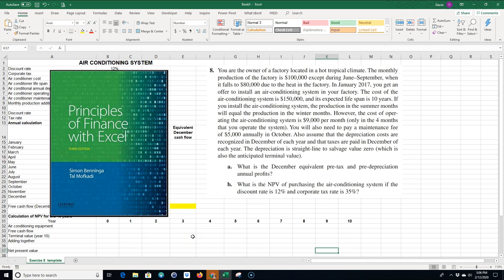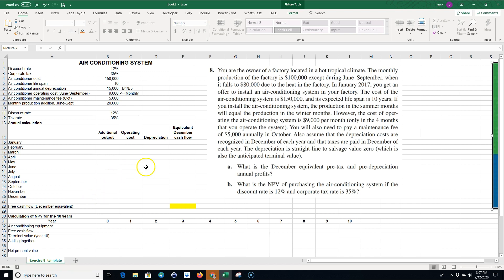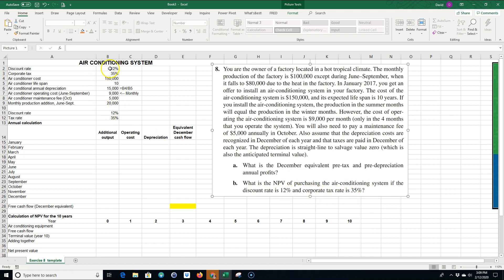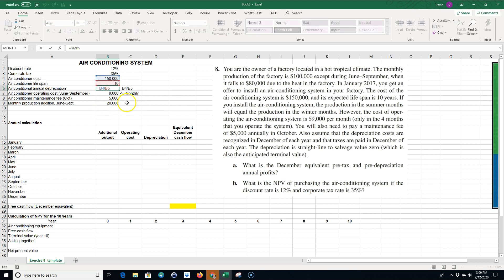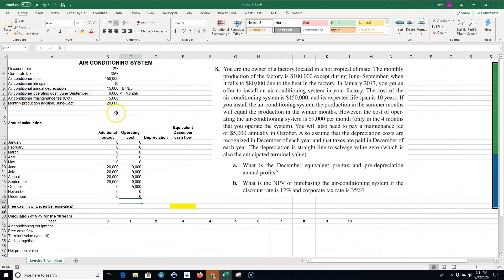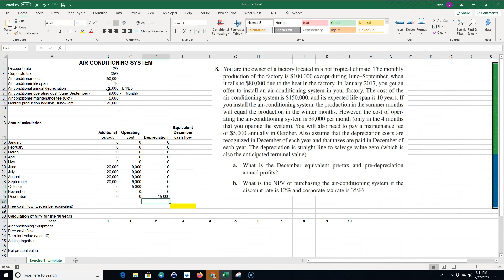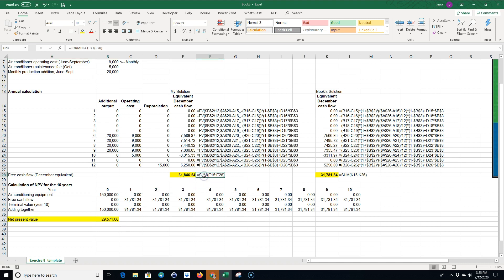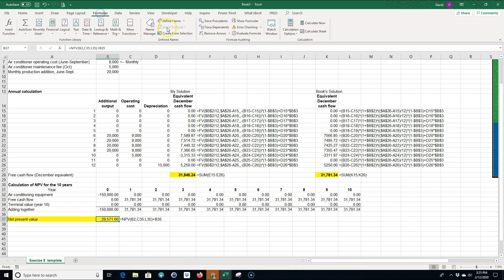Calculating Free Cash Flow for Capital Budgeting Purposes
Calculate the Free Cash Flow on Excel for a complicated capital budgeting problem.